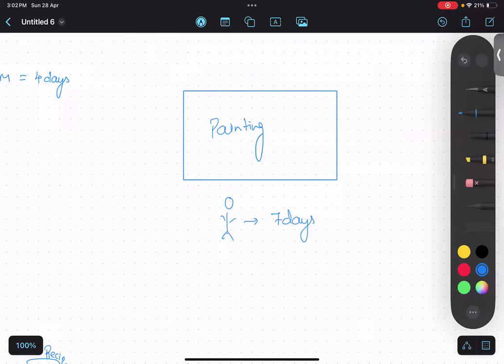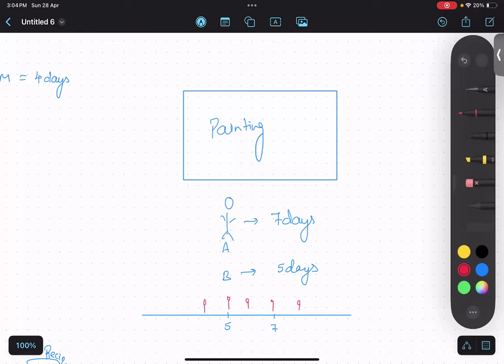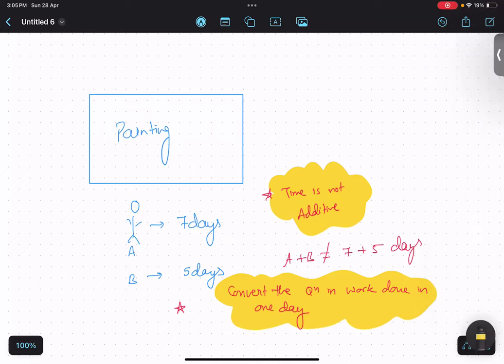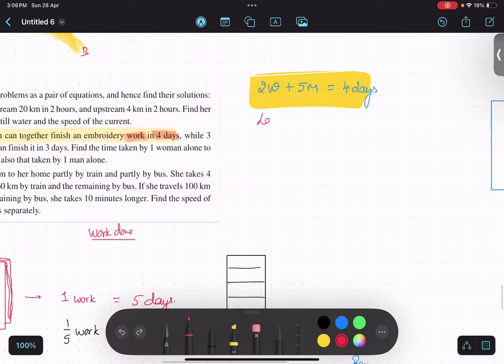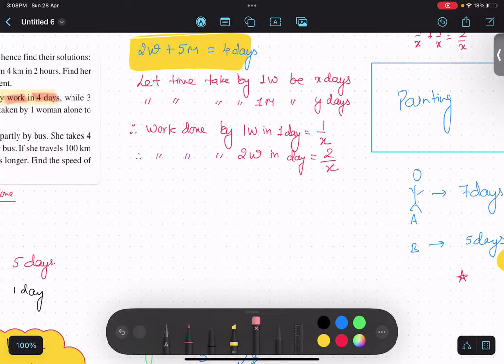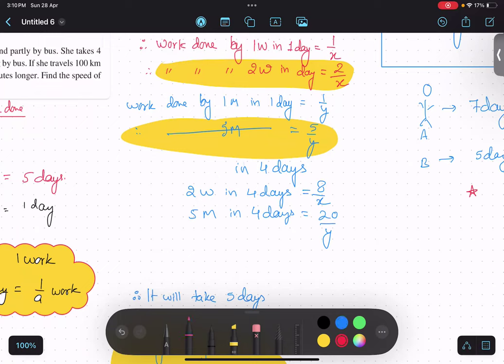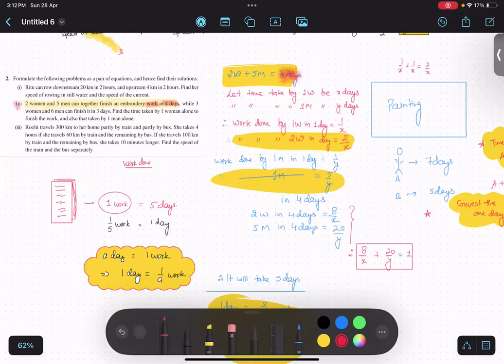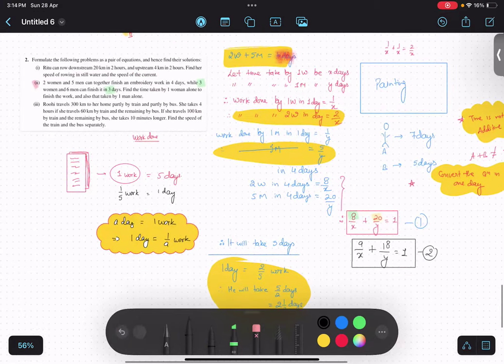#2 EXERCISE 3.6 | 2 women and 5 men can together finish embroidery work in 4 days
Topic: 2 women and 5 men can together finish an embroidery work in 4 days, while 3 women and 6 men can finish it in 3 days.
Elimination Method | Ex 3.6 | Q1 Grade 10 | Simultaneous Linear Equations

work done, 2women, 5men, embroidery work, 4 days, exercise 3.6, word problem, grade 10, chapter 3, math,

Class: 10th
Sub Topic:

Boards Covered: CBSE, ICSE, IGCSE, IB, etc, where ever the concept of      is required.